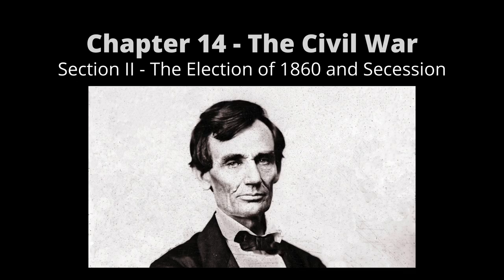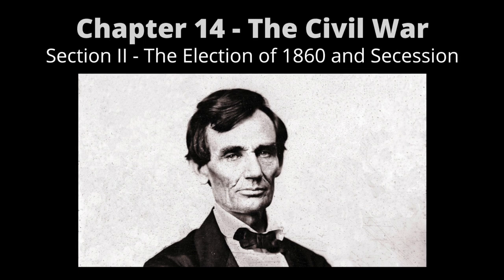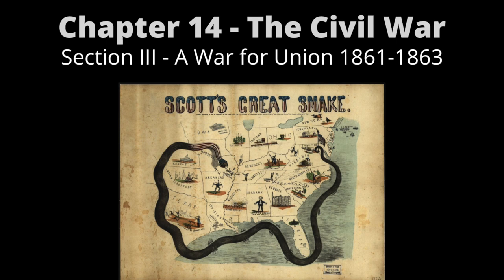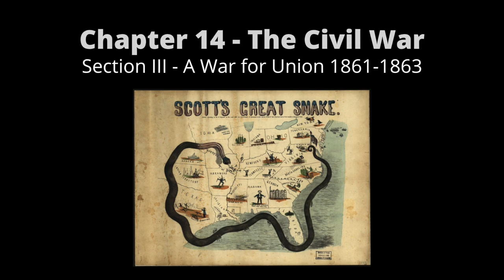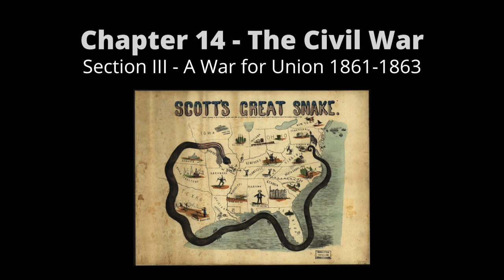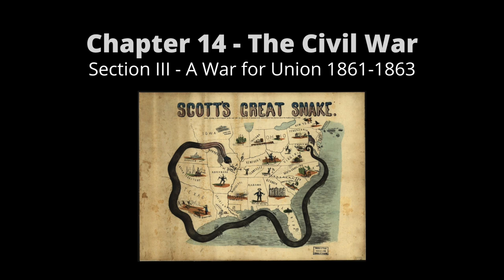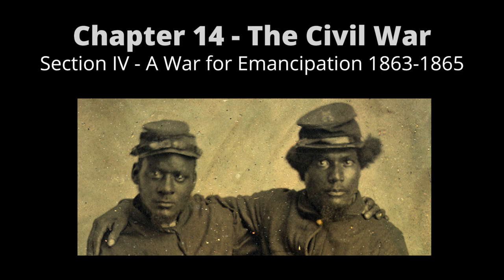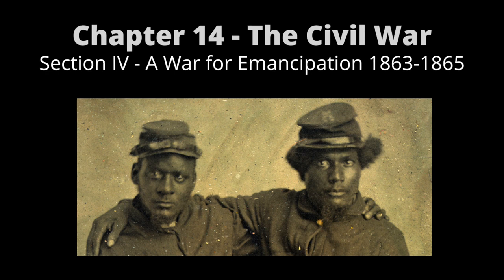AudioYawp Chapter 14 - The Civil War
The full text of the American Yawp can be found